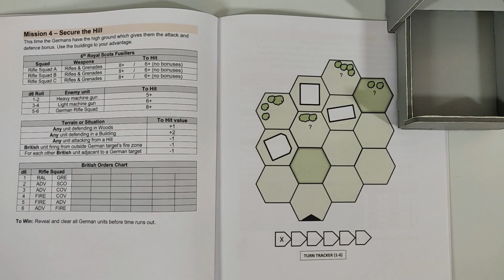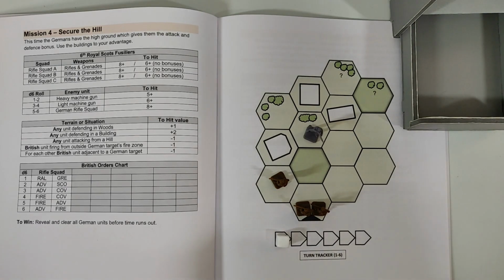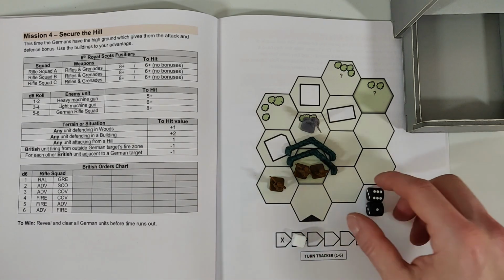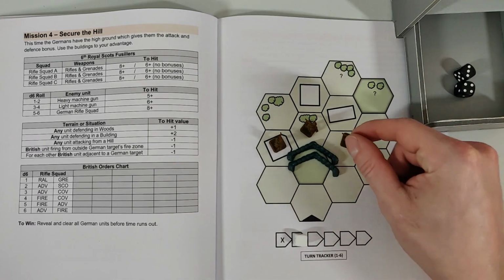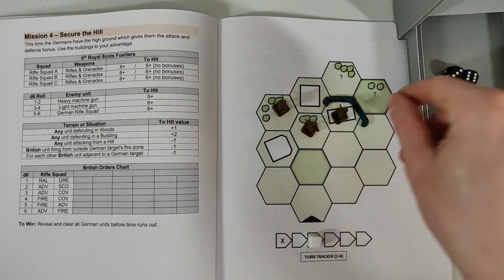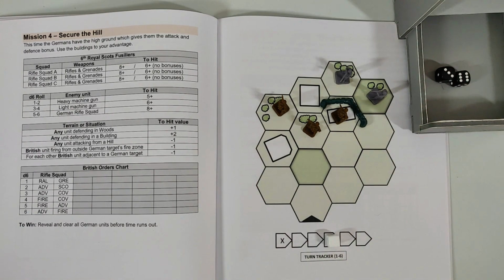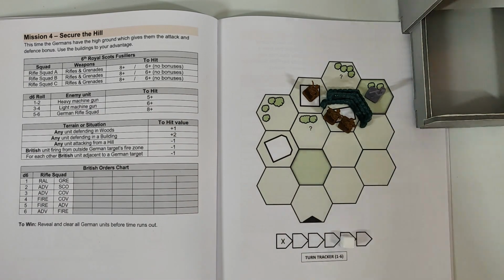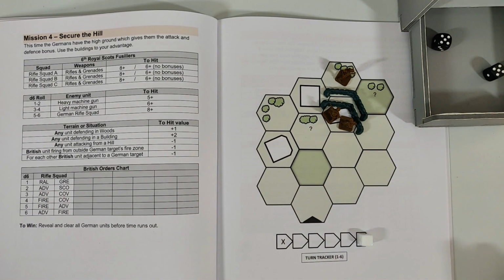The Fields of Normandy: A Solitaire Wargame [Mission 4] - Playthrough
Playing a game of The Fields of Normandy: A Solitaire Wargame. I'm playing mission 4 (Secure The Hill).

Clarifications:
- I  rolled a 2 for the first German Unit - it should have been an HMG not a Rifle Squad.
- Cover is per unit, not per hex, so each unit has to find its own Cover on a hex, which is lost when they Advance. Only the unit that rolls the Cover gets it.
- When German units attack, they attack EVERY unit in their fire zone, not just one.
- I forgot to give myself the hill bonus (-1) when attacking.